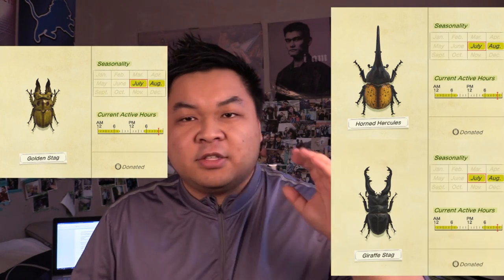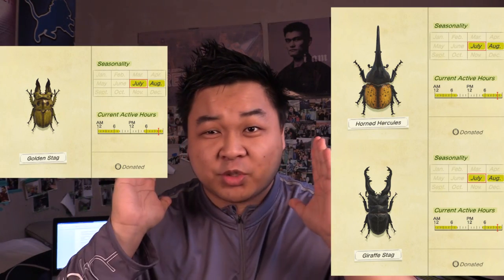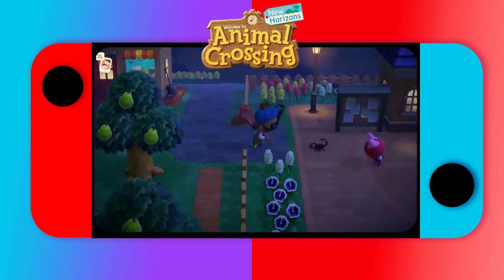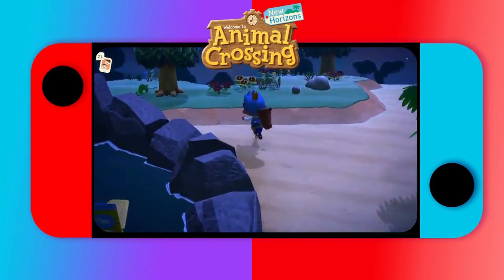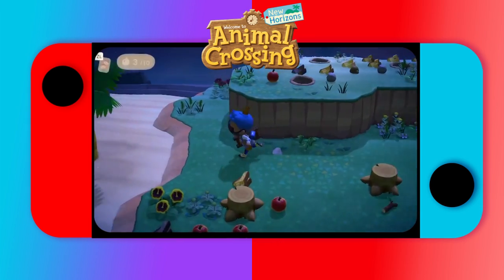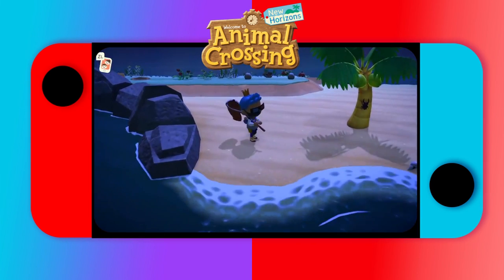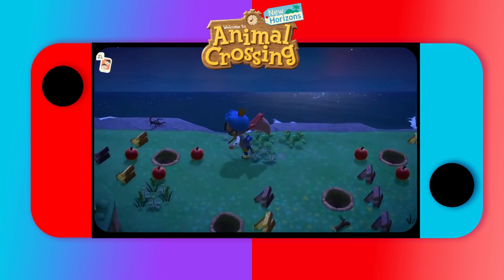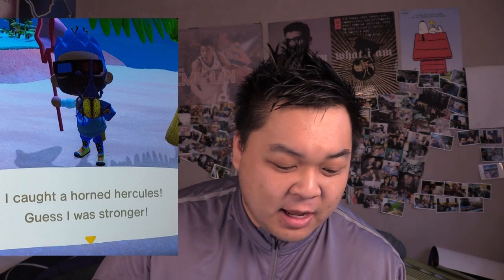How to Catch Golden Stag, Hercules Beetle and all Rare Bugs in Animal Crossing New Horizons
Catching Bugs are hard in AnimalCrossing NewHorizons ACNH so this video will help create Beetle Spawning Islands and teach you how to catch rare Beetles such as Golden Stag, Hercules Beetle, and Giraffe Stag, and easier beetles such as Scarab Beetle, Giant Stag, Horned Elephant Beetle, Cyclommatus Stag and Horned Atlas Beetle.

Summary from User BetterTagsWereTaken
Step 1. Chop down all trees. (Alternately)
Step 2. Destroy all rocks.
Step 3. Pluck every flower.
Step 4. Dig up all stumps.

Just like Tarantula island and Scorpion Islands, this helps spawn rare beetles much easier, and we provide tips for your beetle catching problems you may have. Just cause they're scary and creepy, we got a way to get it over with so you can focus on the harder bugs to catch, like Grasshoppers... I'm seriously, I haven't found one yet and its driving me crazy

This is a How to Catch Bugs in Animal Crossing New Horizon Guide
Bugs you can catch with this method:
Cyclommatus stag
Giant stag
Golden stag
Giraffe stag
Horned dynastid
Horned atlas
Horned elephant
Horned hercules
Miyama stag
Saw stag
Scarab beetle
Blue weevil beetle